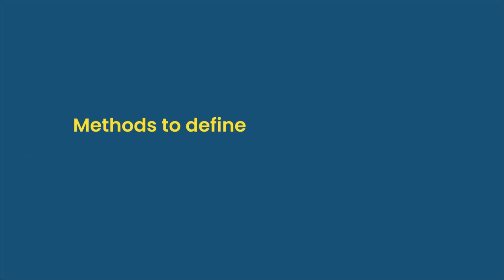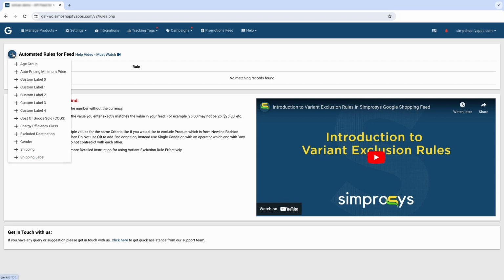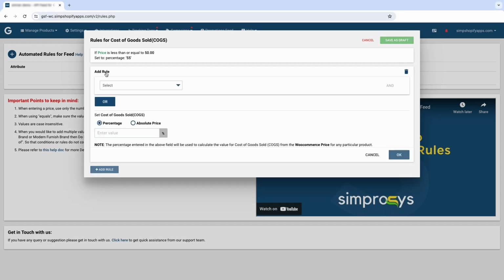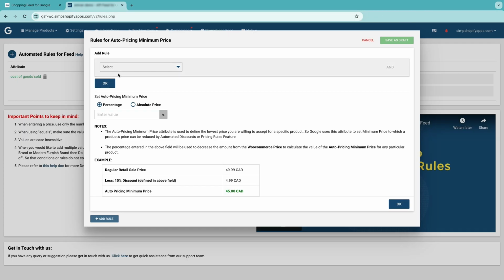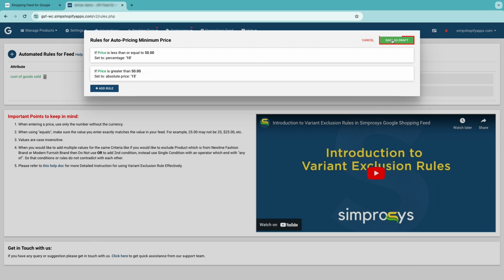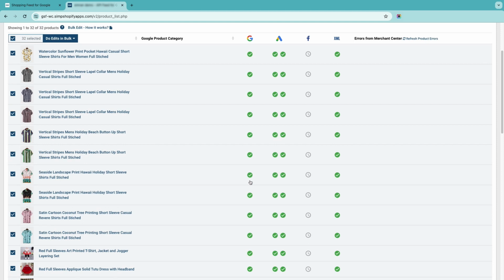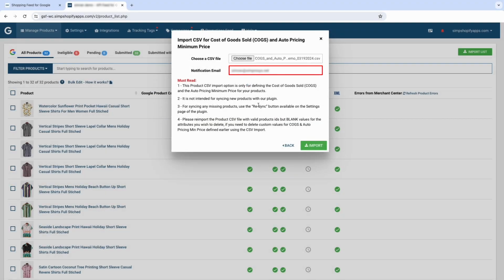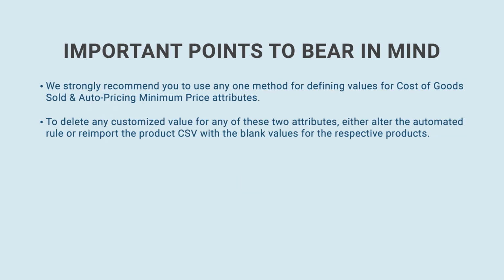How to Submit Cost of Goods Sold & Auto-Pricing Minimum Price Attribute For WooCommerce Store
Learn how to set up the Cost of Goods Sold and Auto Pricing Minimum Price attributes for automated discount using various methods in this comprehensive tutorial. Join us as we explore different approaches to streamline your discounting strategy and maximize your profitability. Don't miss out on this valuable resource for optimizing your pricing strategy!

 0:00 Introduction
 1:03 Method 1: Using the Automated Rules for Feed Feature.
 5:59 Method 2: Using the Plugin's Product CSV Export-Import Feature.

⏺ Have any Queries or Questions?